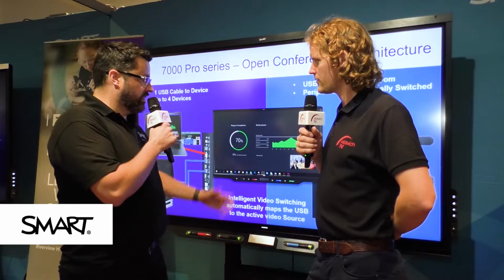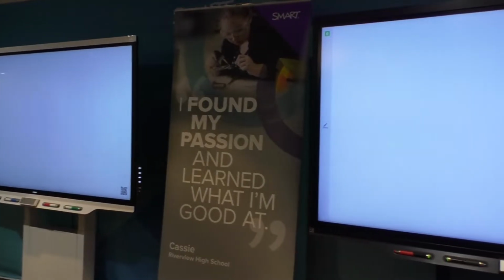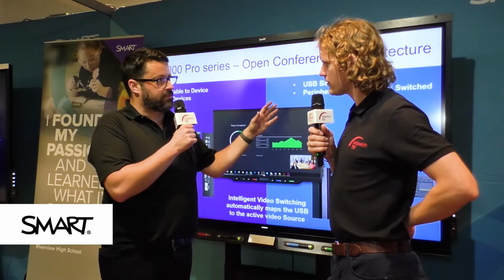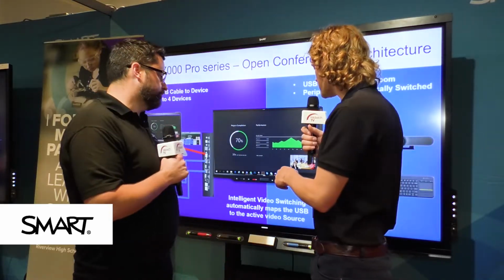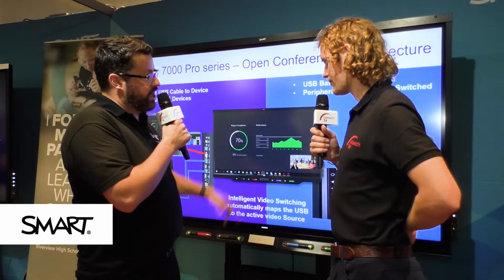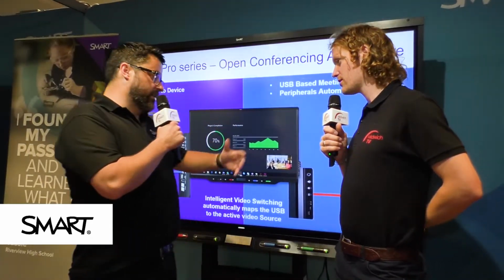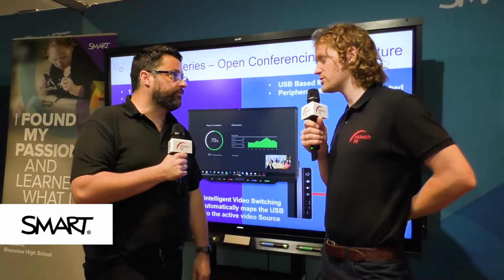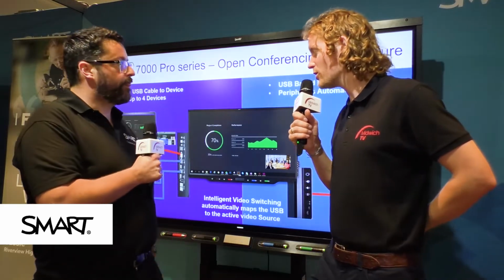Discussing the SMART Board 7000 Pro Series with Scott Harper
Can you believe it's been a month since our Tech North event?! As we look forward to Technology Exposed in September, let's look back on an exclusive product that's revolutionising the classroom: the SMART Board 7000 series.

to find out more.